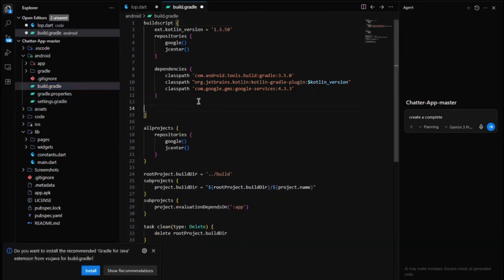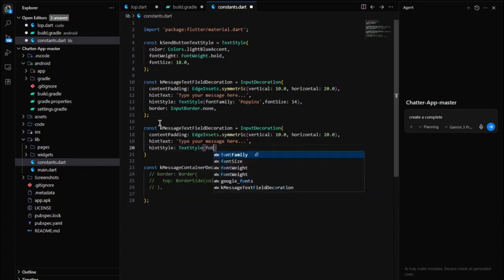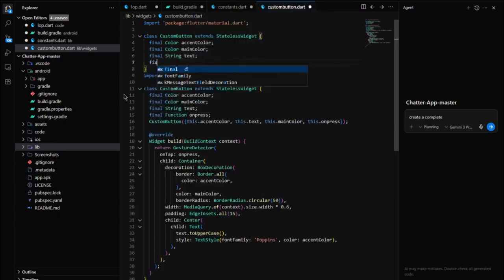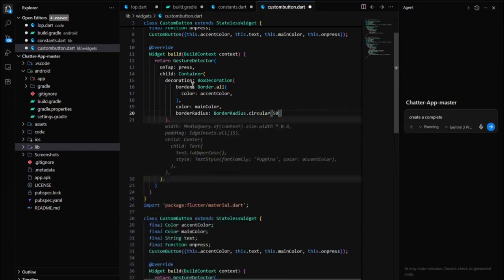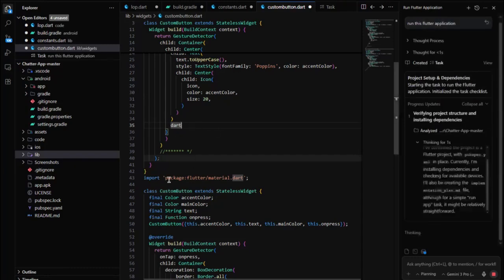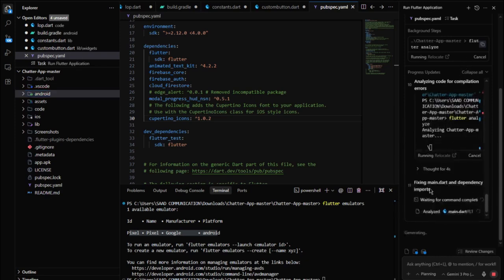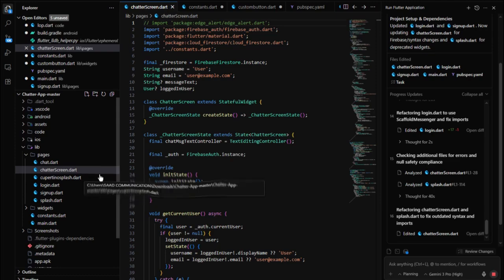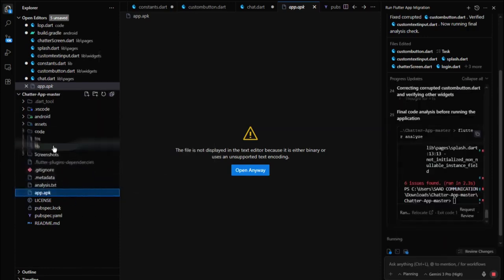Flutter Chat App with Firebase 🔥 | Cloud Deployment (AWS Backend + Netlify Frontend) | Part 5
This video is about Flutter Chat App with Firebase 🔥 | Cloud Deployment (AWS Backend + Netlify Frontend) | Part 5

Suggested Courses:
❤️ Complete Clones